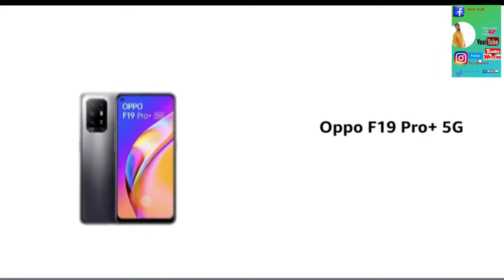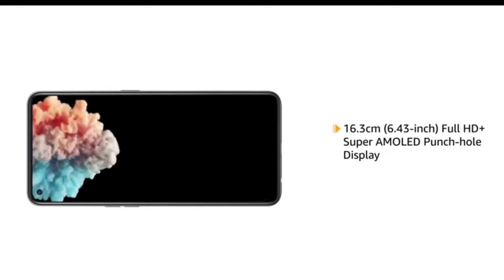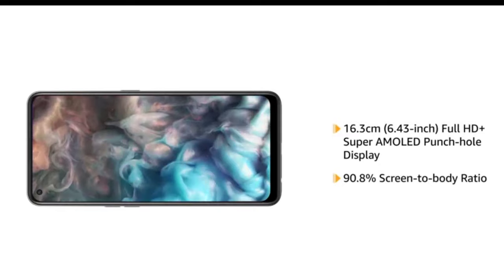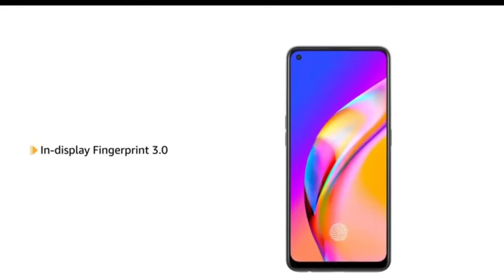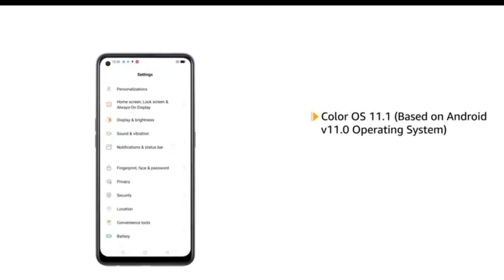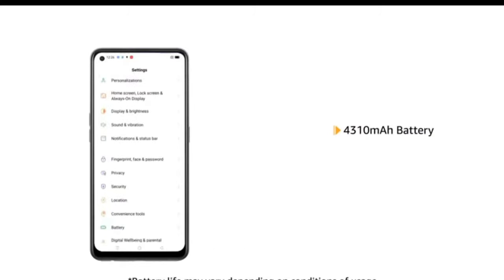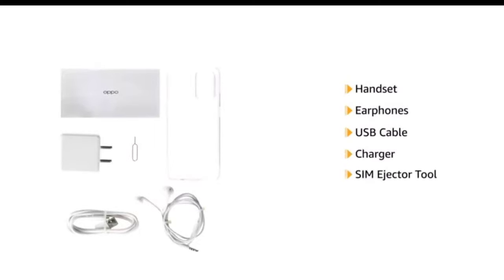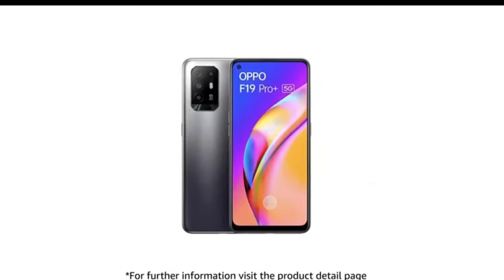Oppo F19 Pro+ 5G 8GB RAM, 128GB Storage